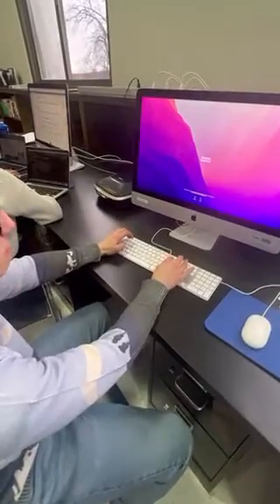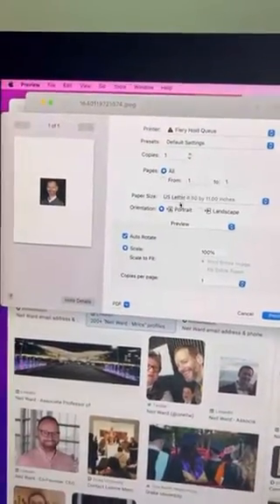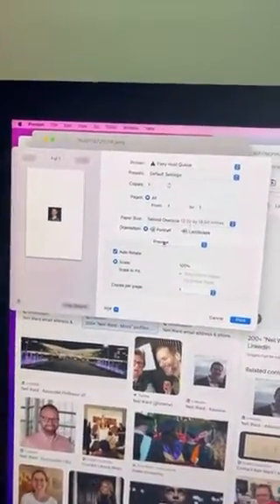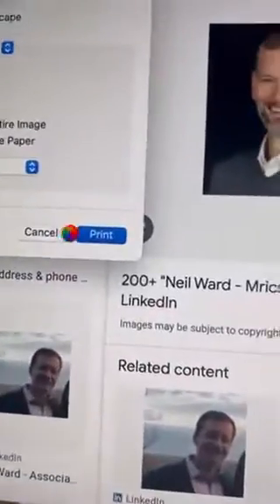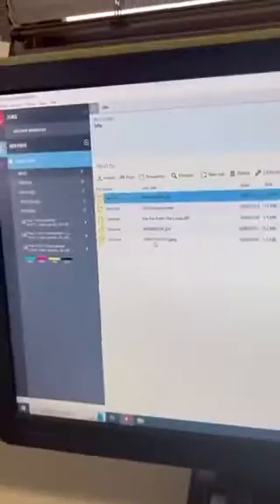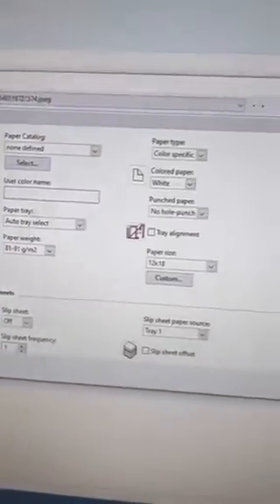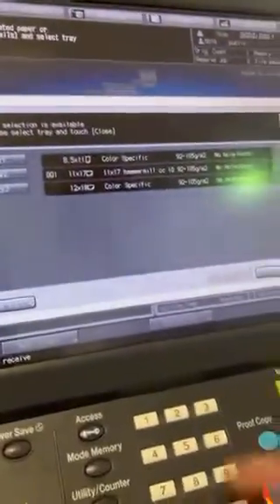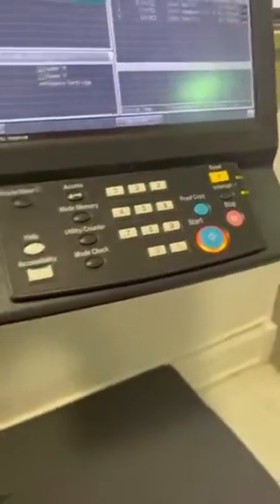How to print in Carnegie Hall